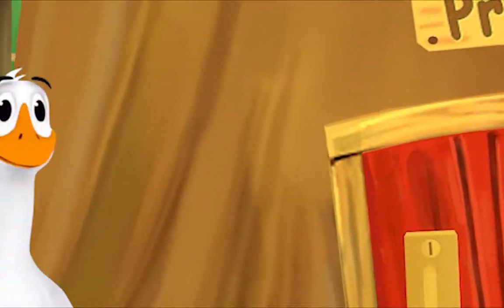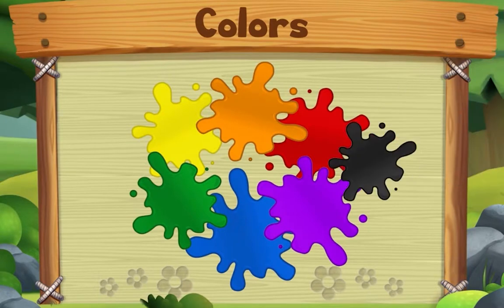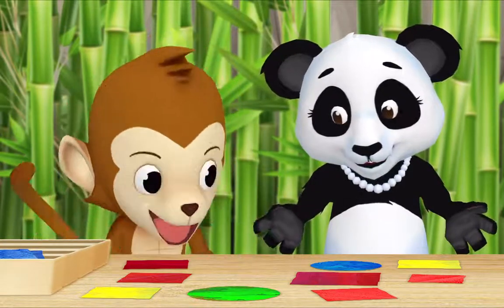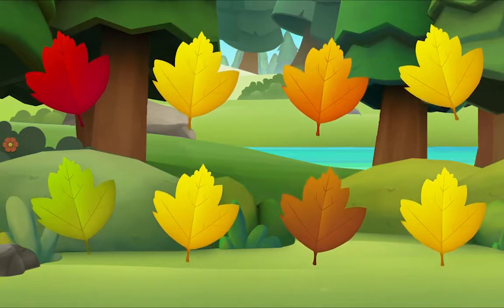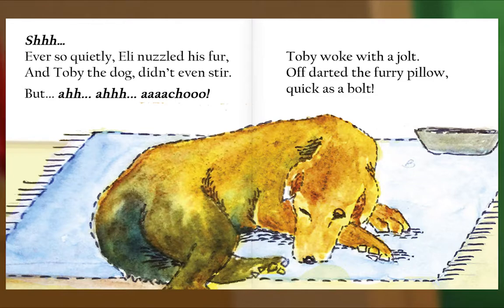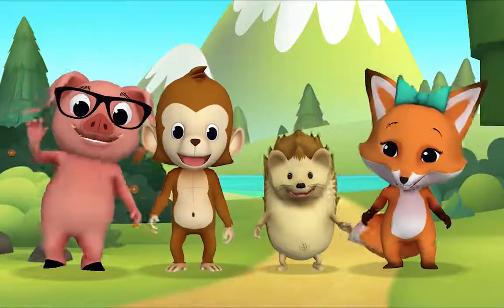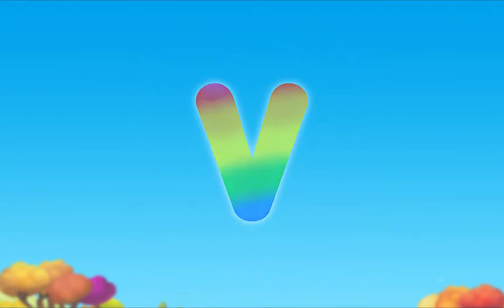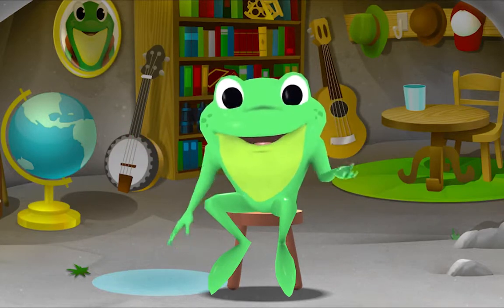Preschool Video Animal Island Learning Adventure (AILA) | Letters, Songs, Story Books